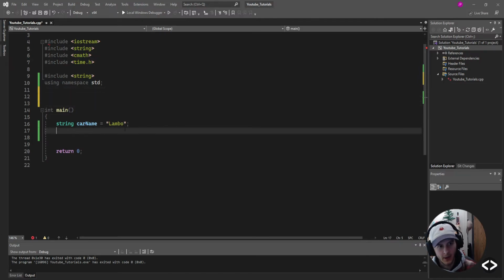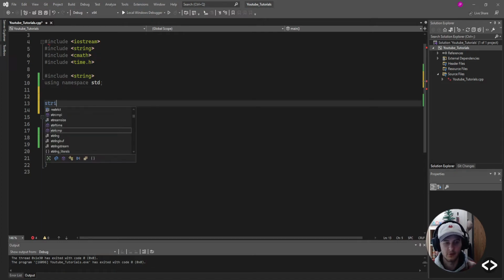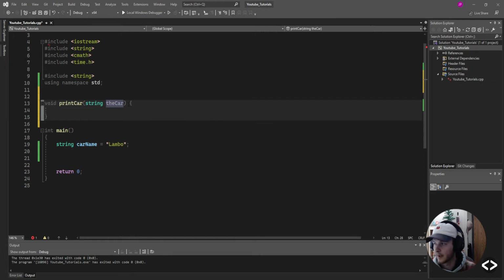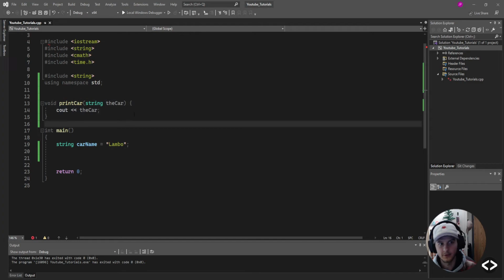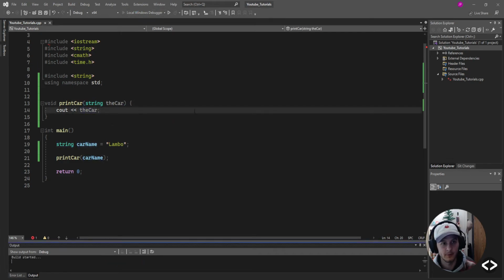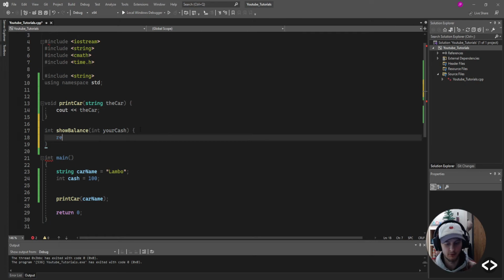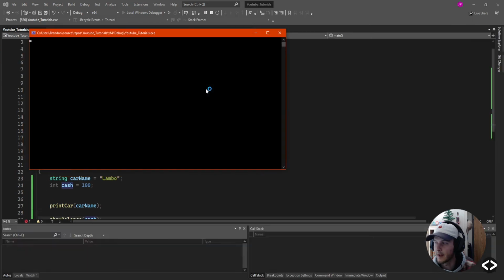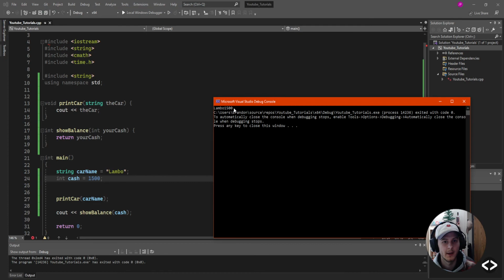How to create Functions in C++ || C++ Programming Tutorial 7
Today let's go over the very basics of creating function in C++. I give you a real life example on how to use functions and how they can return things.

Support Me
🅑BTC: 36jkJgeNifjVVoBCgzUToAaEc1ybo16NK7
🅔LTC: MVZpELi25bmqngNoNroNK3GC8Lzc5owk7W